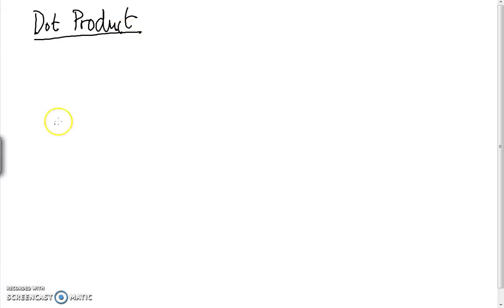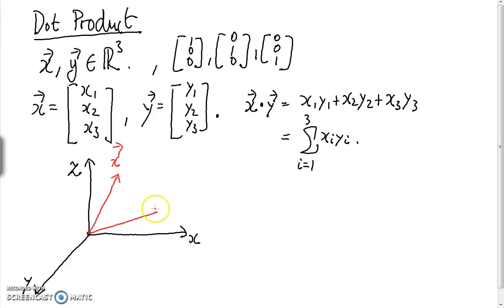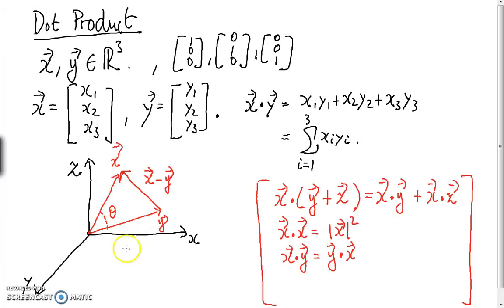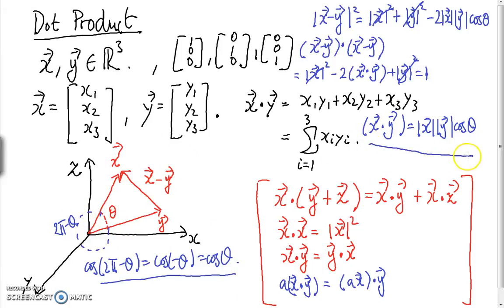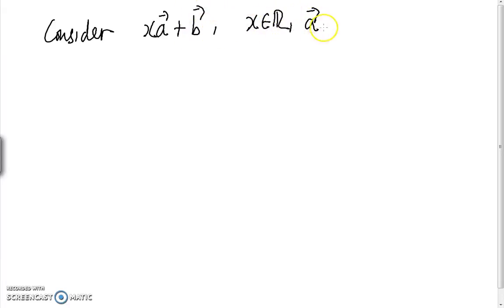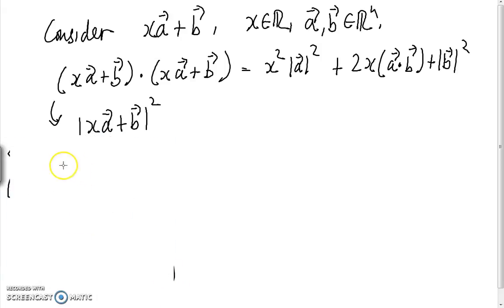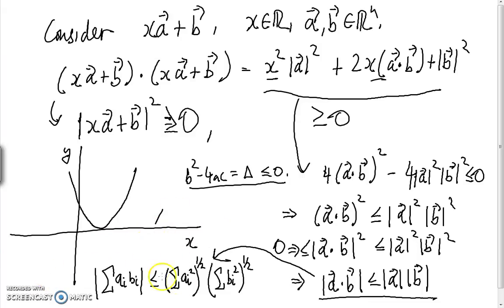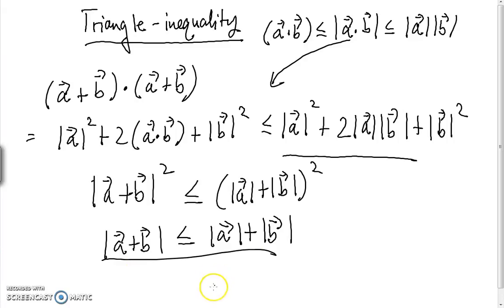The Work-Energy principle part 1 - Cauchy Schwarz, Dot Product, Triangle Inequality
This video introduces the Cauchy Schwarz inequality, the dot product and the triangle inequality.